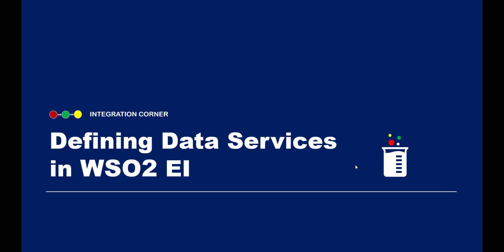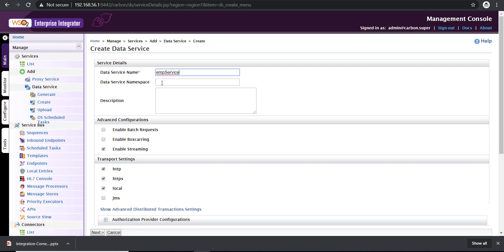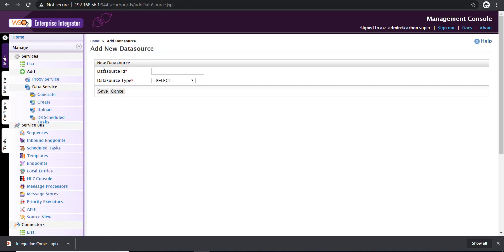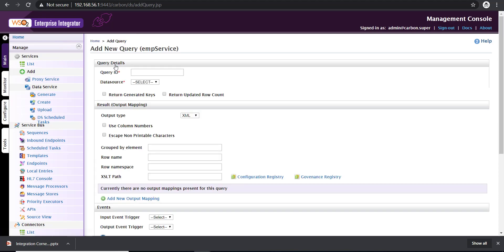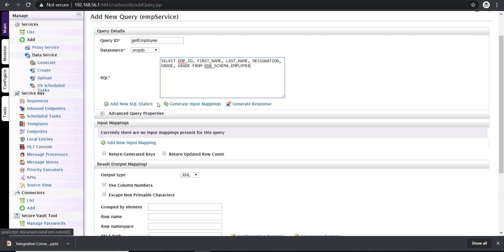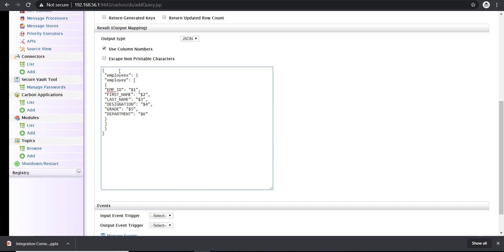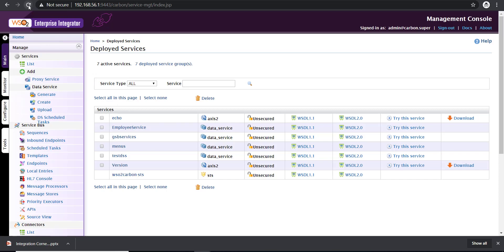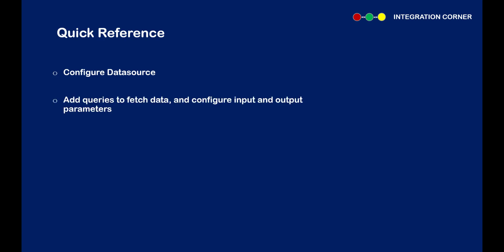4 - WSO2 EI Tutorial | Define a REST service using Data services feature in WSO2 EI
In this video I have demonstrated how to expose a dataset ( from a H2 database table) as a REST service using WSO2 EI's Data Services feature.

Link to "WSO2 EI || DataSource configuration in WSO2 EI"  which is referenced in the video is given below